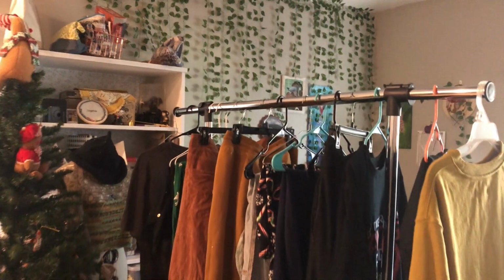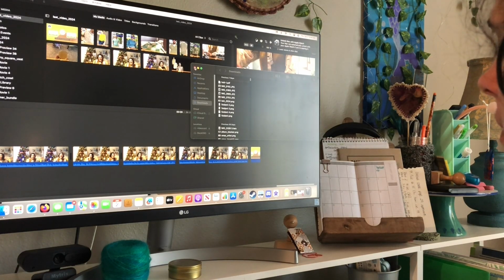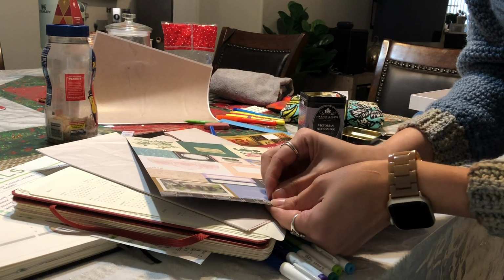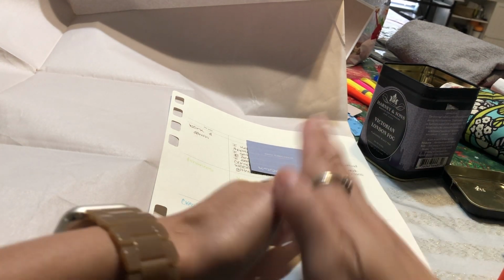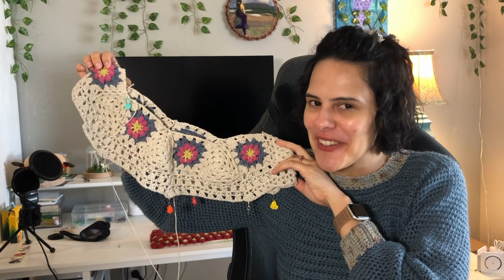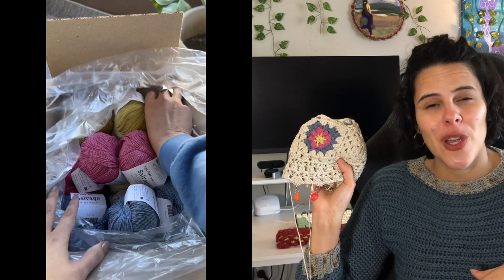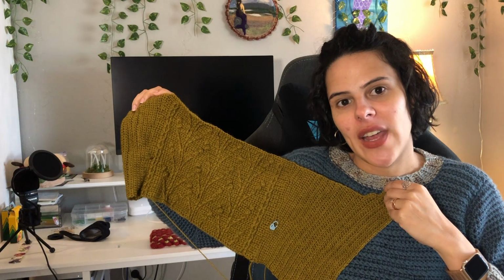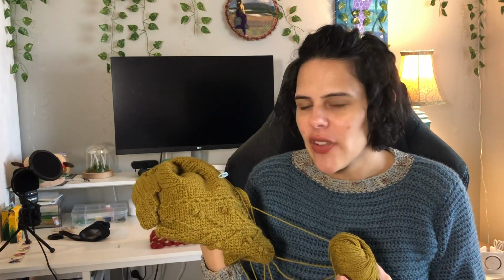Is it Waffle or Yap / 2025 crochet plans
Welcome to a crafty planning session. Grab a project or warm drink and let's test the 2025 crochet waters.
Intro - 00:00
Reset - 00:38
Crochet Plans - 6:07